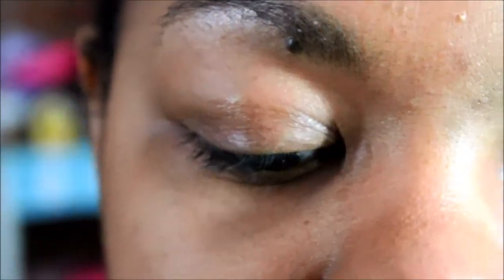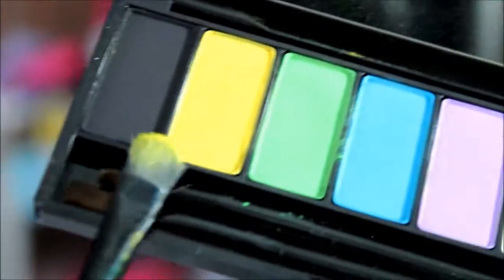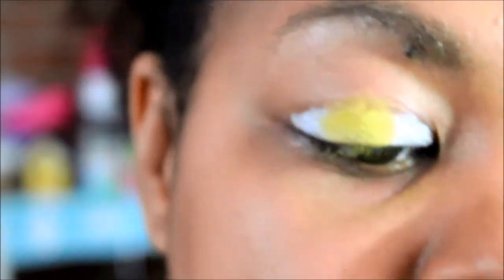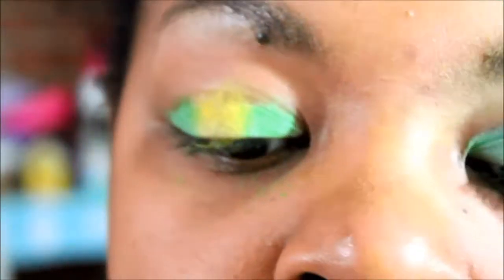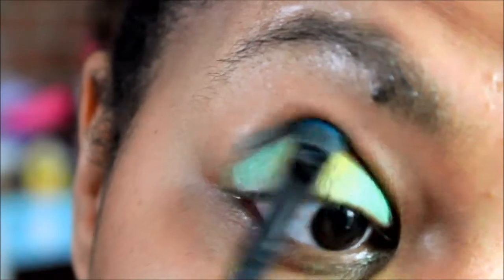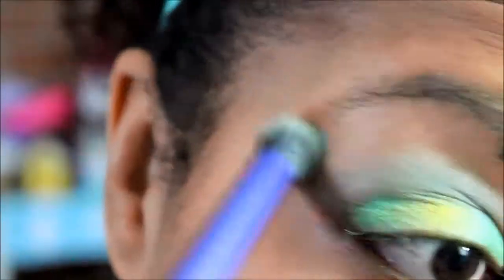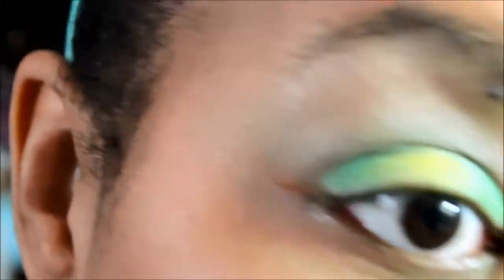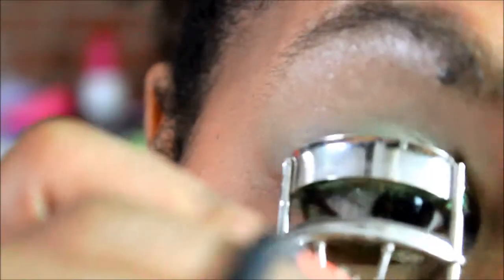Spring Inspired eyes with green and yellow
I am waaaayyyy over winter and am ready for spring to be here!!